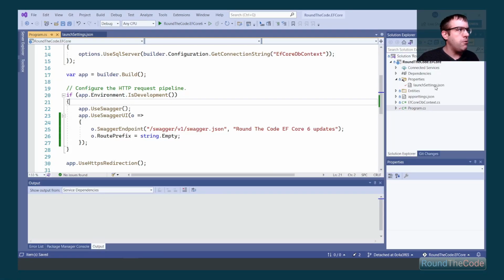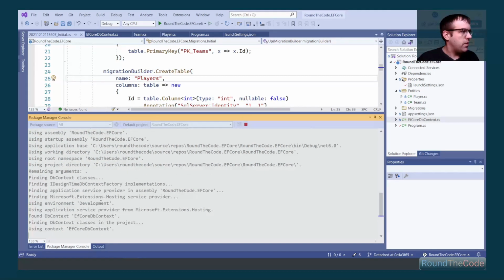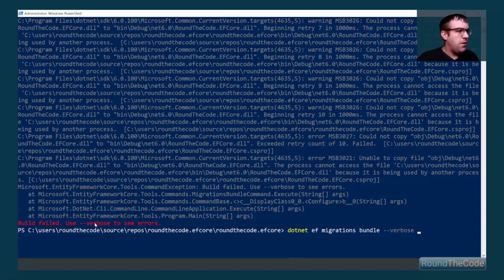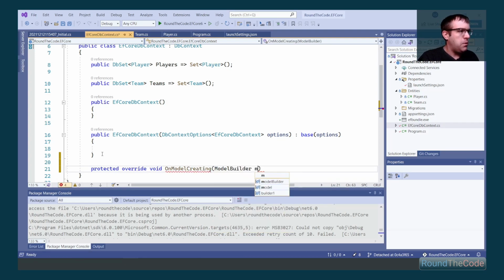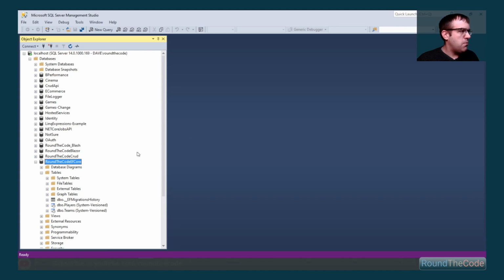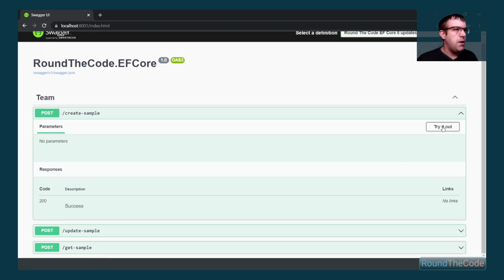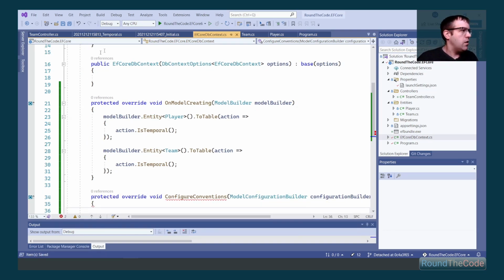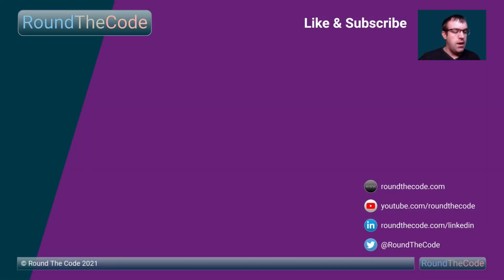EF Core 6: New features and changes for Entity Framework Core (in .NET 6)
Entity Framework Core has some great new features as part of .NET 6.

This tutorial will take a look at the new update and the changes in EF Core 6 that you can start using today for your C# application.

The features we will look at include:

● Migration bundles
When working with Entity Framework, we can use migrations to keep our SQL Server database schema in sync with the entitles and properties in our application. With .NET 6, rather than calling a PowerShell script to update the database, we can now create an executable. This allows us to run this executable as a step in our DevOps deployment pipeline.

● Temporal tables
Temporal tables were introduced in SQL Server 2016, and are designed to give a full history of changes for a table in the database. EF Core 6 adds support for temporal tables. Not only can we can create tables as temporal, but we can also query against them.

● Pre-convention model configuration
When setting properties within our entities, we sometimes want to set properties with a convention. One example would be to set all strings to have a maximum character length of 300 characters, unless explicitly specified. With Entity Framework in .NET 6, we can now do this.

► Chapters
0:00 What EF Core updates we are looking at
0:30 Migration bundles
3:51 Temporal tables
7:24 Pre-convention model configuration
9:25 How to fix migration bundles?